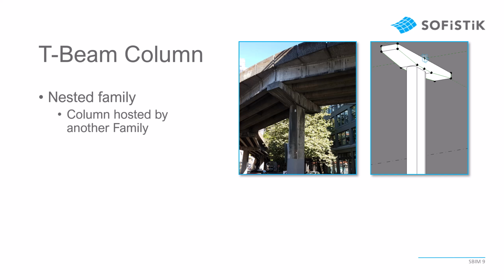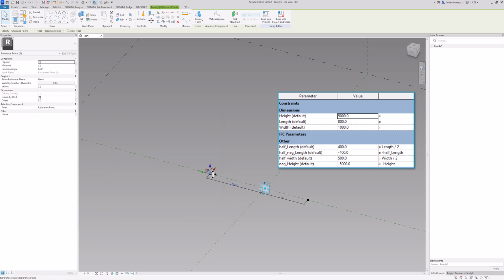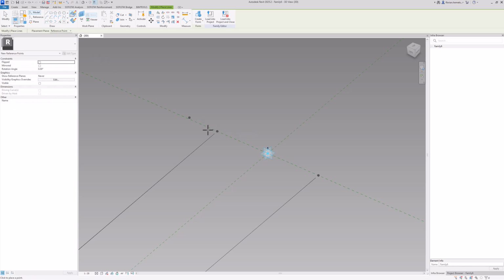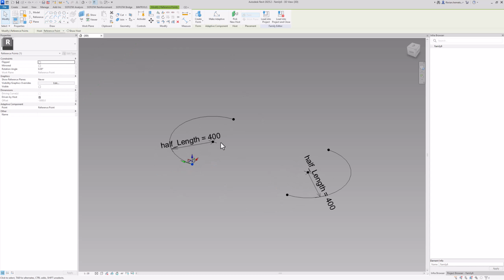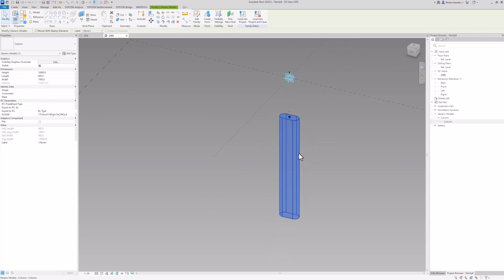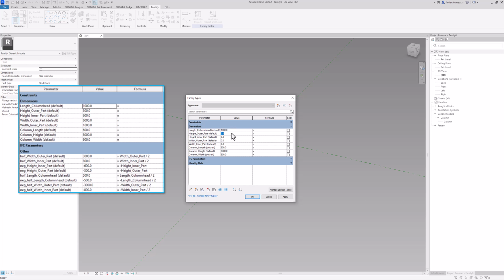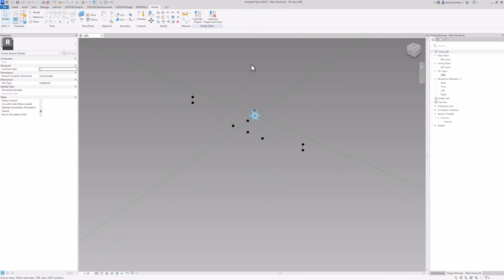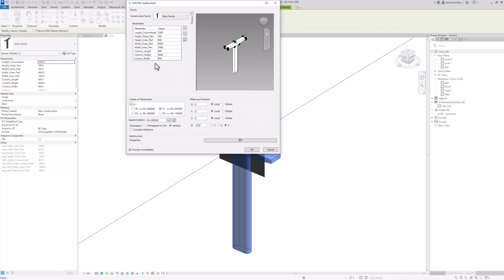Substructure Families for SBIM #3 - Nested T-Column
This so called "T-Beam Column" is a typical example of a complex volumetric element, that is supposed to be placed along an alignment. It includes complex parametrizations that are transmitted one level further down the rabbit hole to a nested Revit family. It includes vertical parametrization and references. You can access this parametrization directly in your Revit project via the SOFiSTiK Bridge + Infrastructure Modeler "Substructure" command.

Chapters:
00:00 Intro & Model Description
01:53 Creating the Family
25:13 Using the Substructure Command